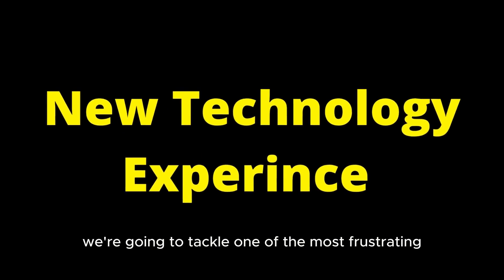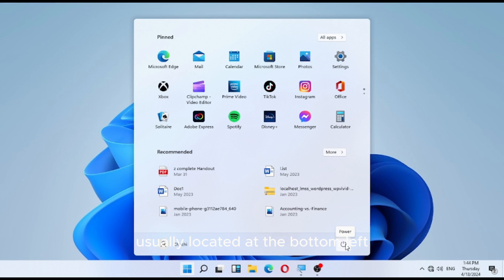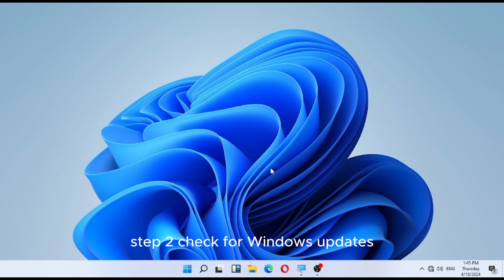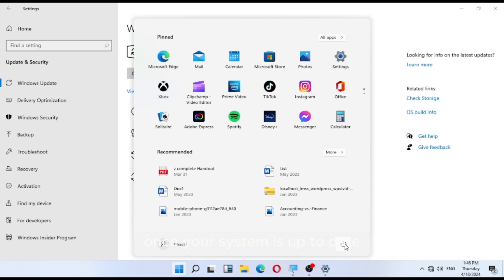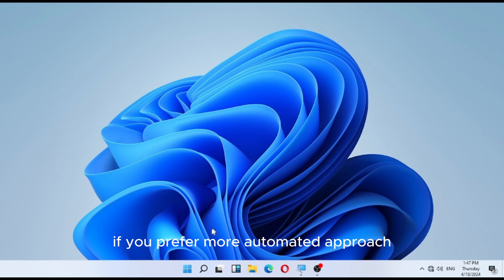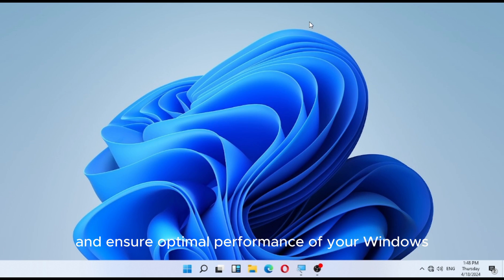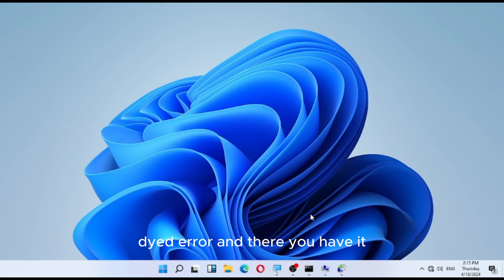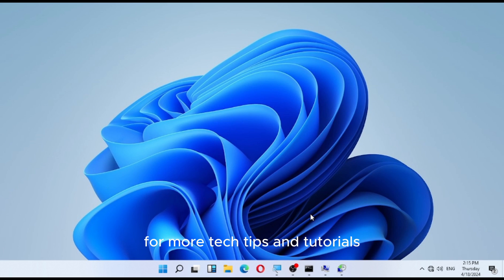How to Fix Critical Process Died Blue Screen Error on Windows 10 &11